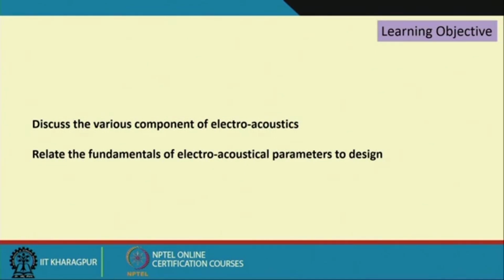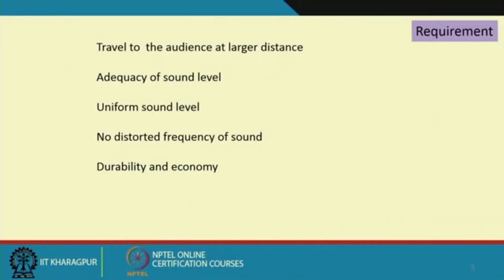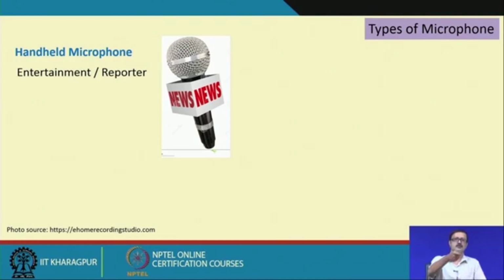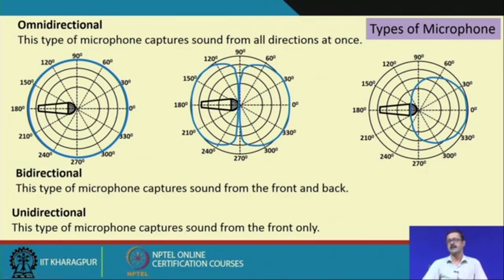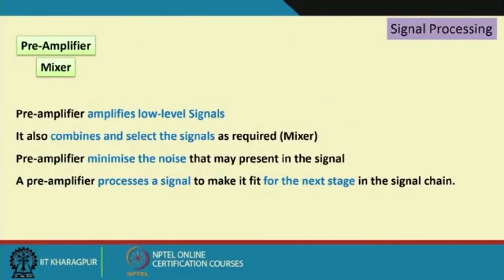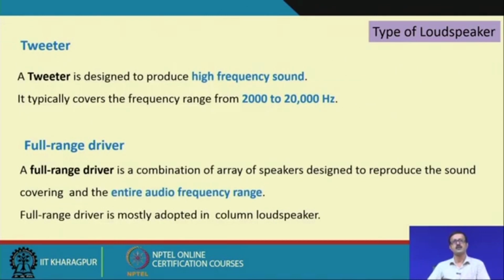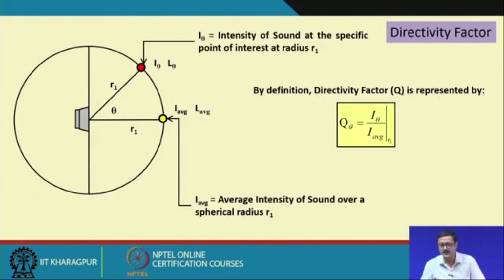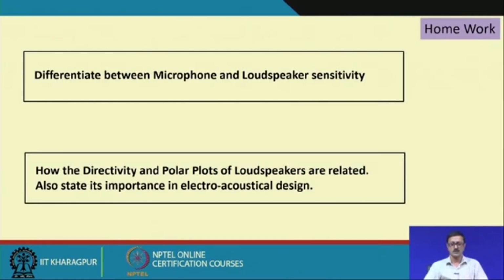Lecture 26 : Electro -Acoustics - I